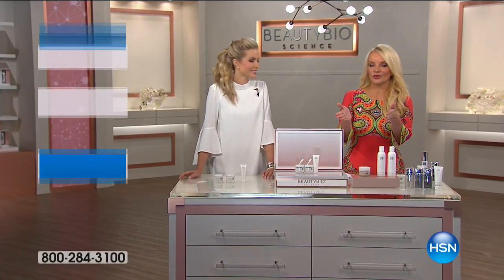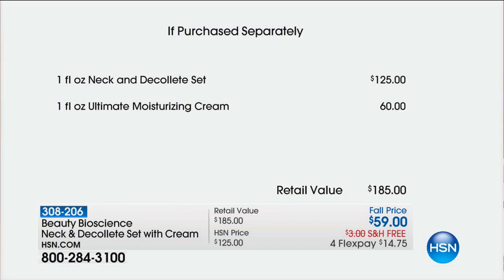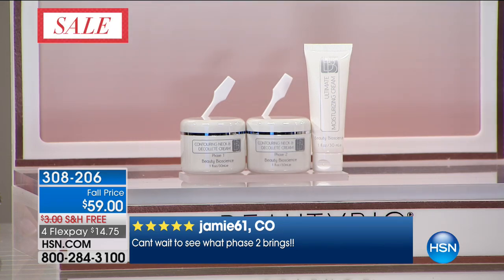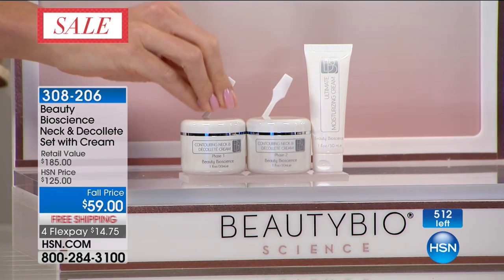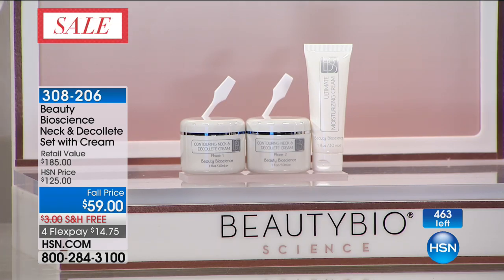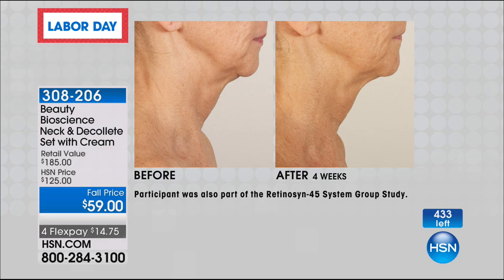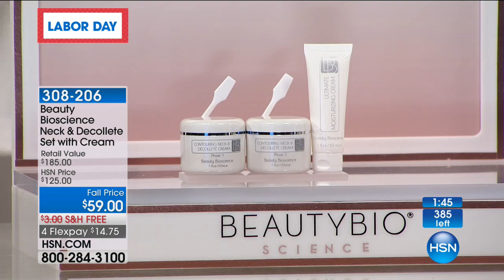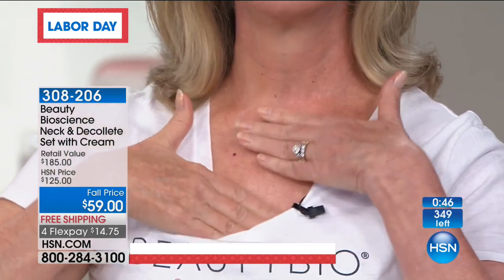Beauty Bioscience Neck Dcollet Set with 1 fl. oz. Cream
Beauty Bioscience Neck   Dcollet Set with Cream
Aging skin a pain in the neck? This twophase system uses titration therapy to help make the skin under your chin look younger and smoother. Key...